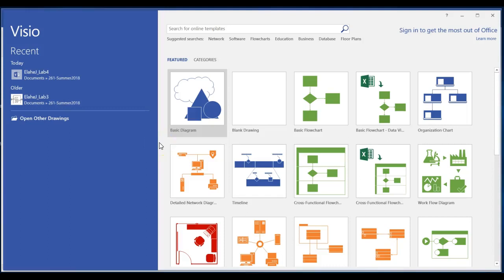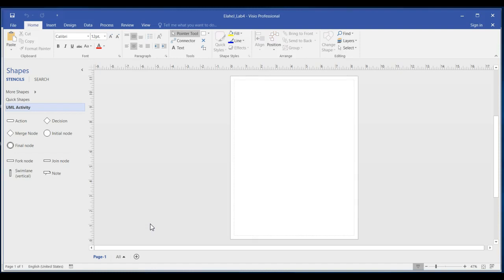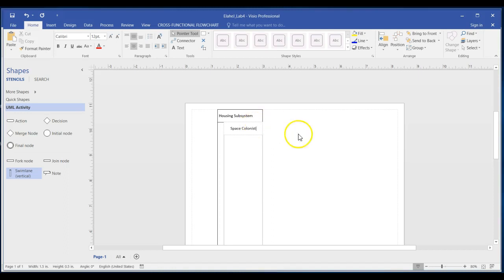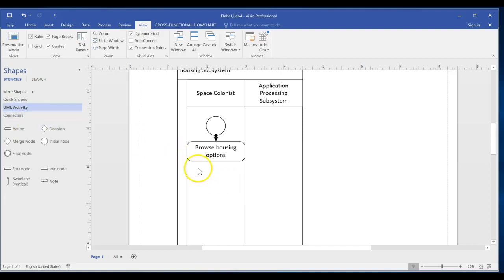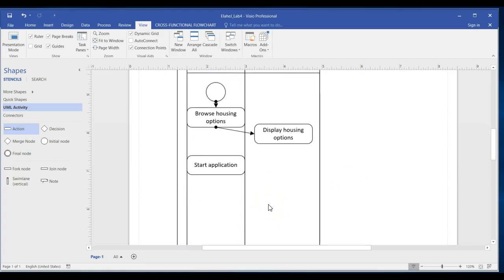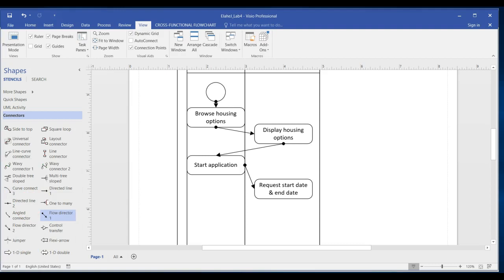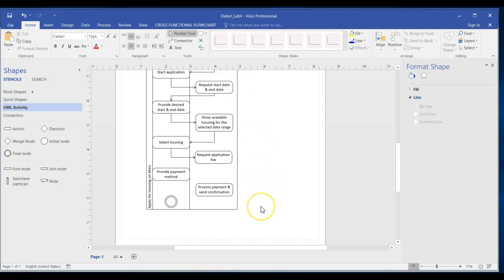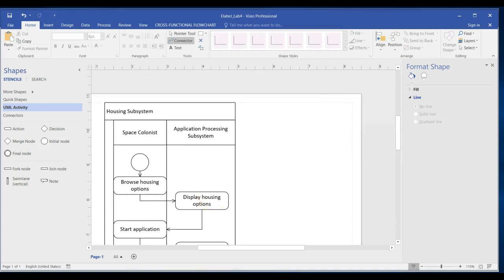UML activity diagrams